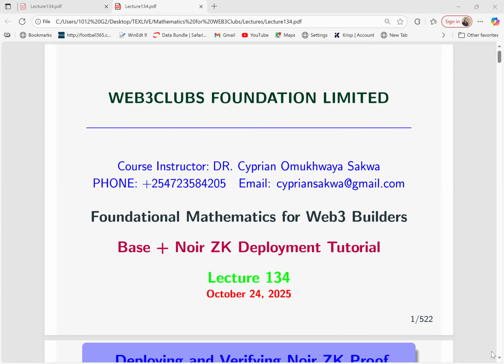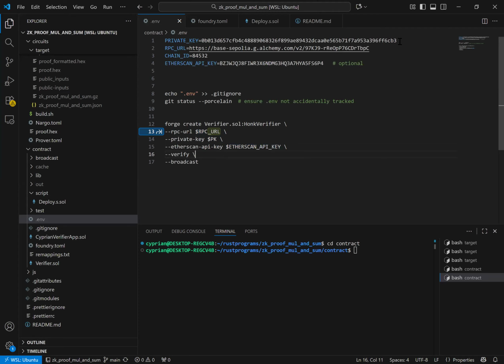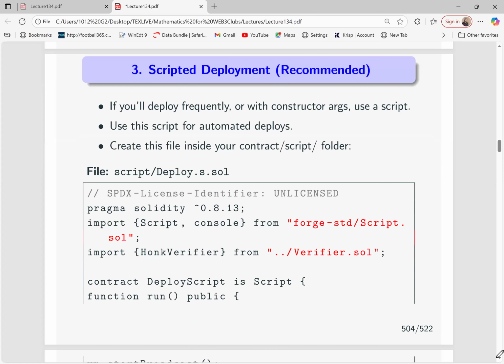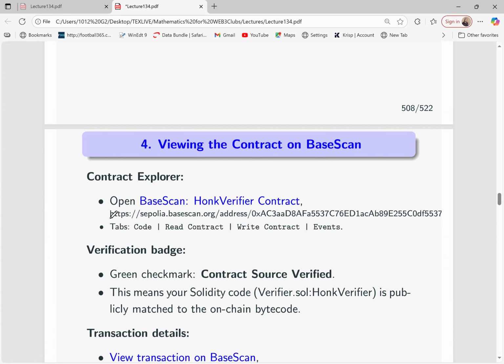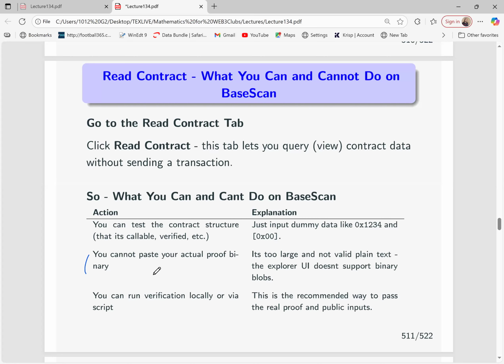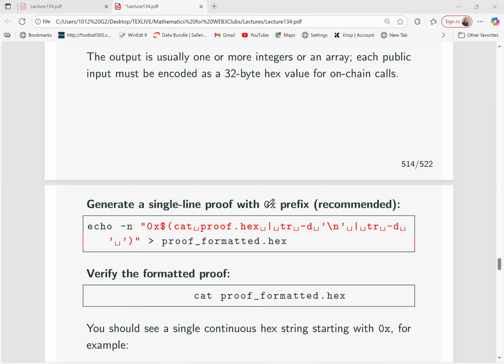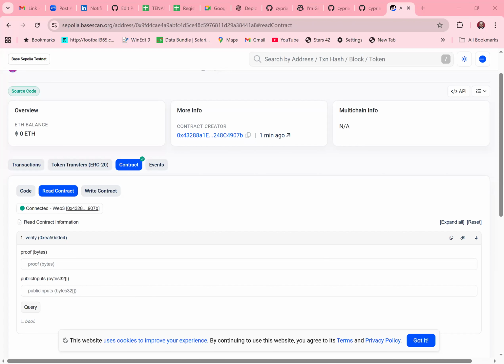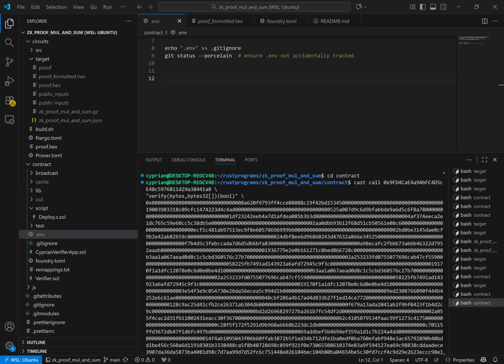Lecture 134 - Deploying and Verifying Noir ZK Proof Verifiers on Base Sepolia Testnet